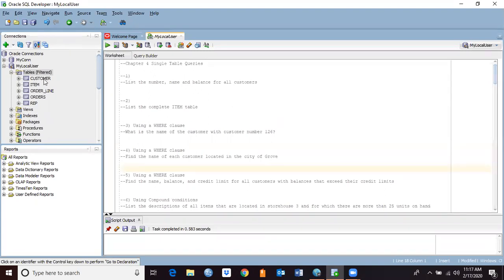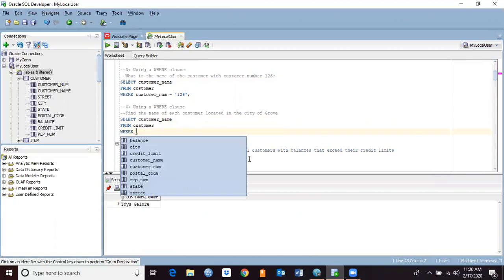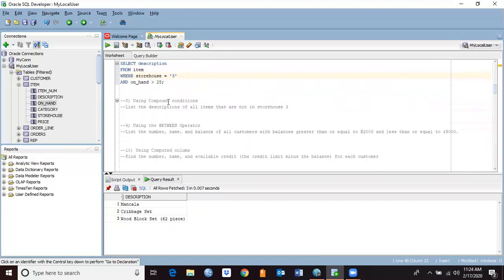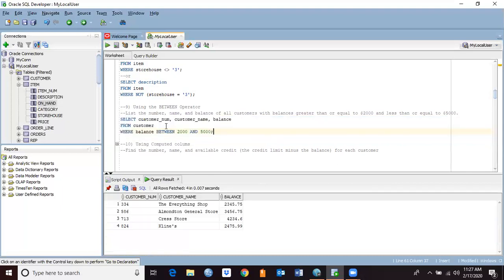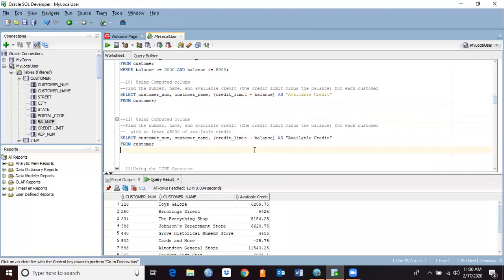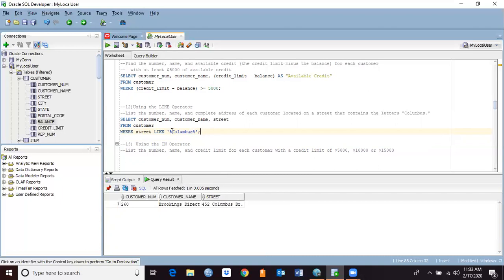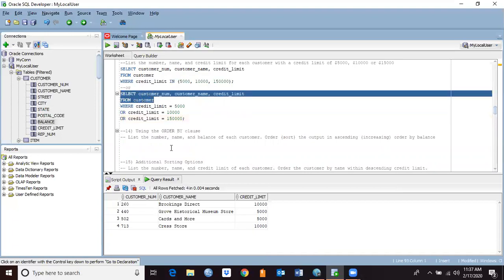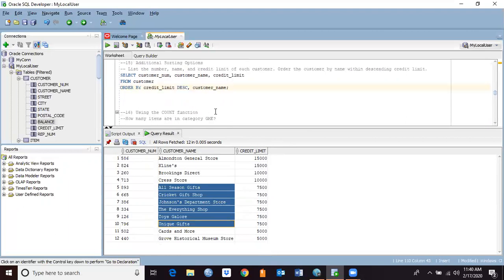SQL 101: 3. Single Table Queries - Part I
In this video, I discussed how to create single table queries.